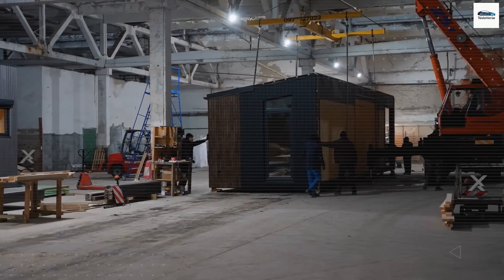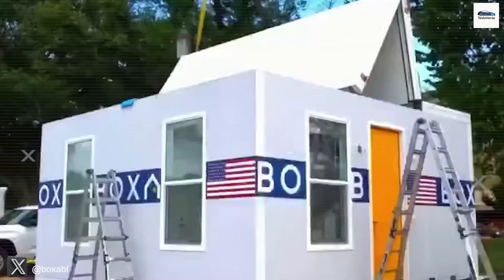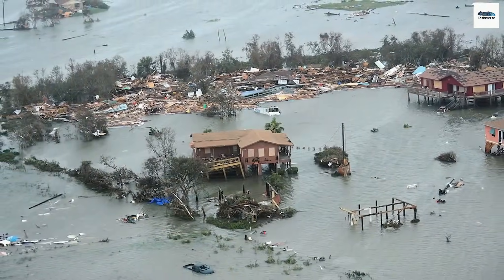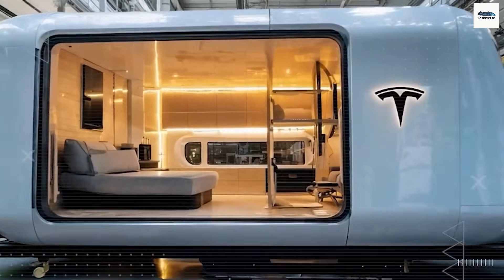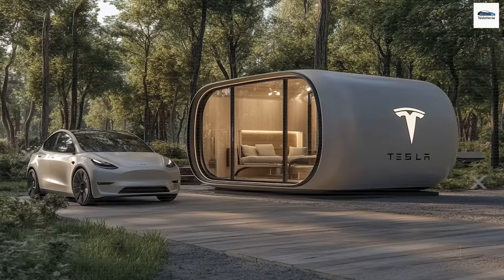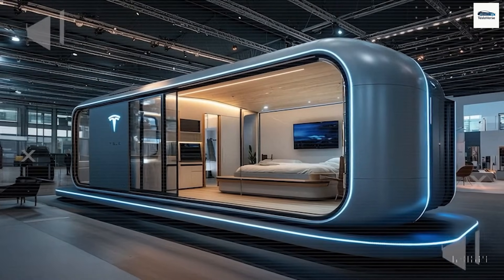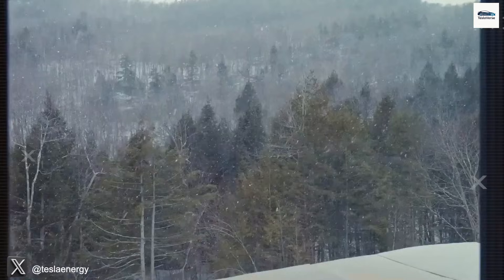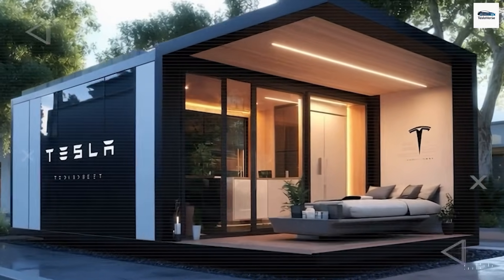Tesla’s $7,579 Tiny House REVEALED – What’s Inside Will Shock You!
🏠 SHOCKING $7,579 Tesla Tiny House Revealed – What’s Really Inside Elon Musk’s Game-Changer?

Is Tesla overhyping a dream — or about to spark the biggest housing revolution of the 21st century?

A solar-powered, AI-enabled, disaster-resistant home for just $7,579 sounds impossible… but Elon Musk says it’s real. In this video, we dig into the truth behind Tesla’s tiny house that costs less than a used car — and might just save millions of lives.

In this episode, we uncover:
🔧 How Tesla built this ultra-affordable home using next-gen materials & mass-production

🌪️ How it stands up to floods, fires, hurricanes, and extreme weather

🧠 What’s inside: smart furniture, off-grid AI systems, and seamless solar tech

🌍 Where Tesla plans to place these homes — even if you don’t own land

Could this be the answer to housing shortages, inflation, and disaster relief — all in one package?

🤯 Consider this:
Traditional homes: $300,000–$600,000

Mobile tiny homes: $50,000+

Tesla’s Tiny House: Just $7,579

Tesla is applying the same disruptive logic that flipped the auto industry upside down — and now real estate, FEMA, and insurance giants are paying attention.